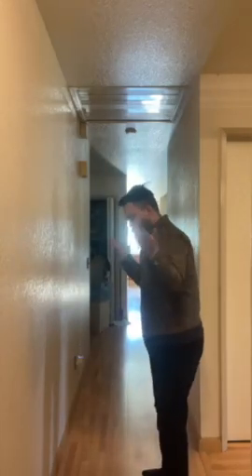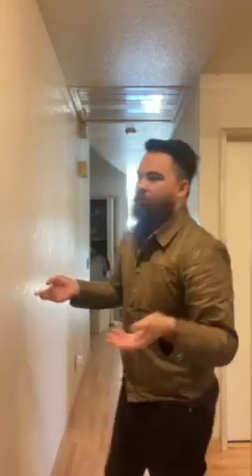This is a PSA for NEW people who don't know how the Rogue Territory Waxed supply jacket should fit.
Rogue territory Waxed supply jacket and how it should fit.